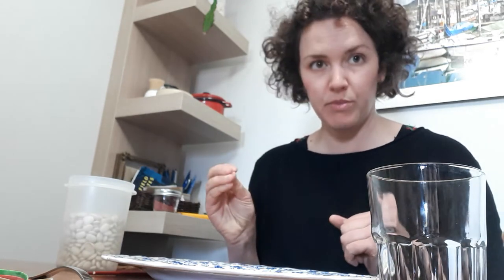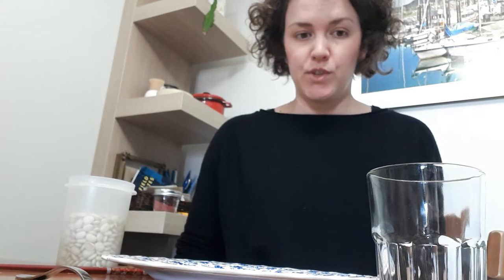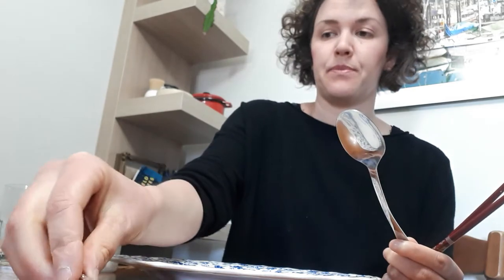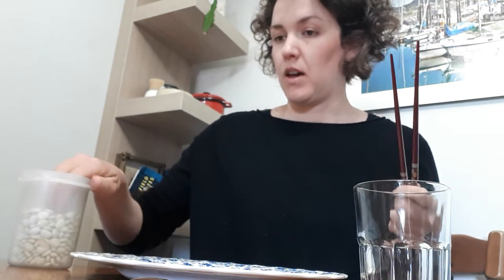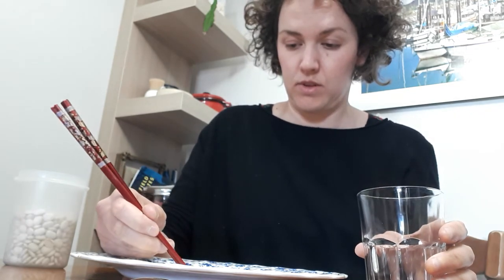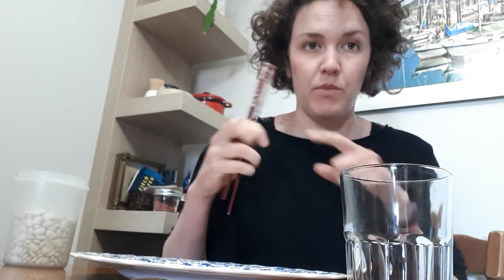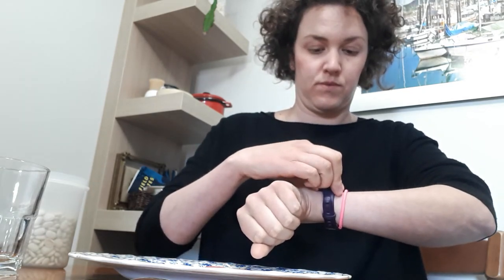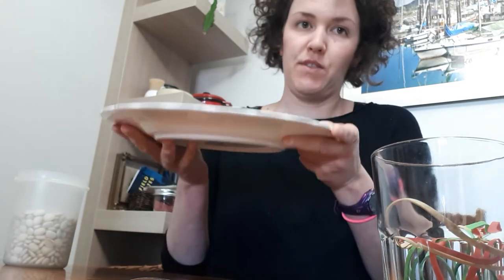Bird beak experiment